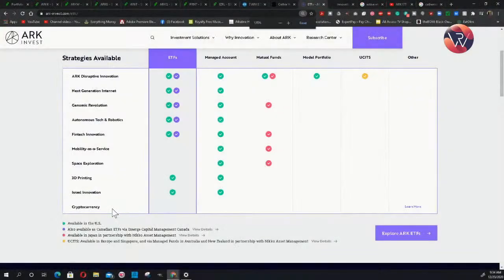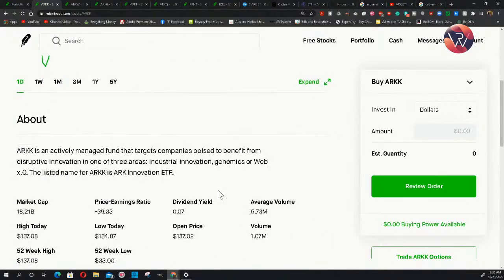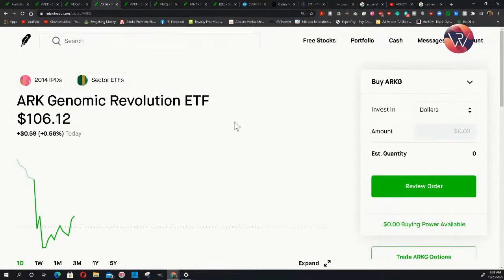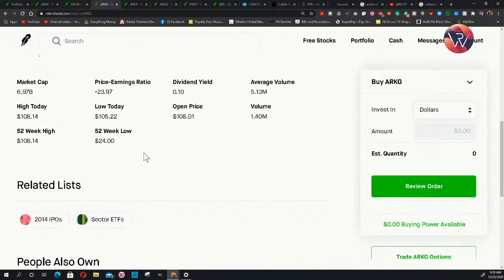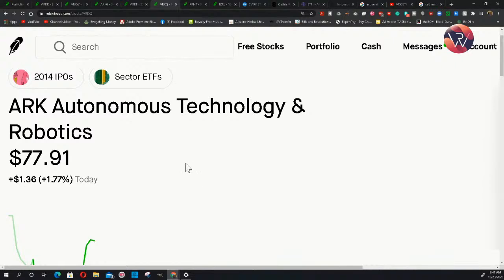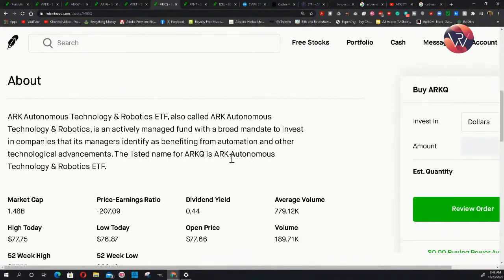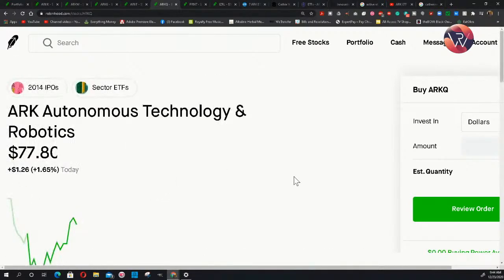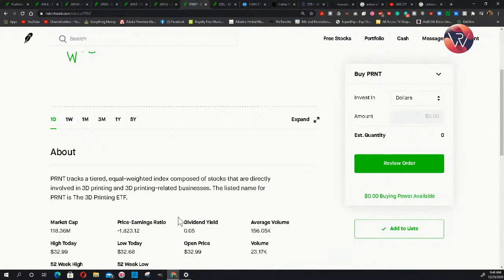ARK ETF Stocks DEC 23 |Major Gains, Major Profits 🔥🔥🔥🔥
ARK invests across sectors, geographies, and market caps, seeking to identify companies missed by traditional sector-based strategies.
“Disruptive innovation is often not priced correctly by traditional investment strategies because people may not understand how big the ultimate opportunities are going to be. They aren’t sizing the opportunity and they aren’t analyzing the disruption.  ARK ETF Stocks DEC 23 |Major Gains, Major Profits

On Financial Literacy 101, we give budget strategies, get out of debt methods, saving knowledge, investment tips, how to raise your credit score, and remove collections from your credit report information.

You can hire Ray Ross as your financial coach to learn about money, building wealth, or to eliminate debt fast. Learn about his fees and programs by visiting his

Invest in Real Estate property with Fundrise

Robinhood: we'll both get a share of stock like Apple, Ford, or Sprint for free.

Coinbase: We both get $10 when you join! (To buy cryptocurrencies)

MERCH!